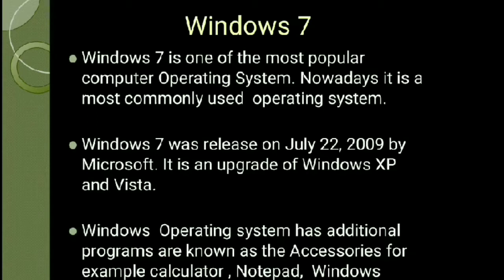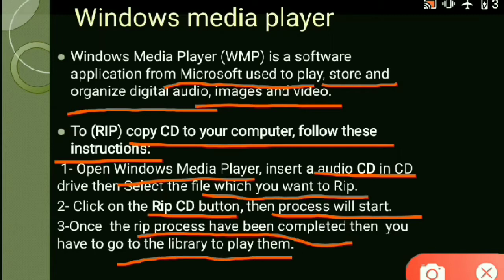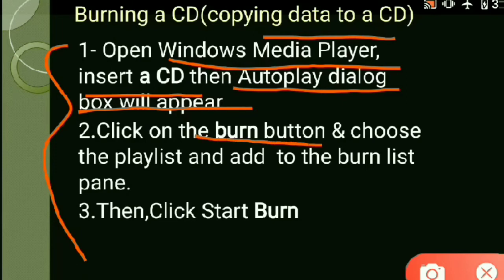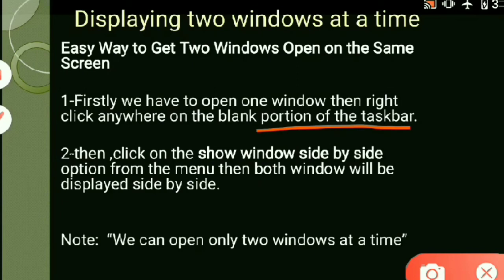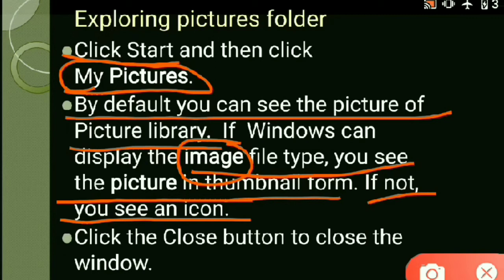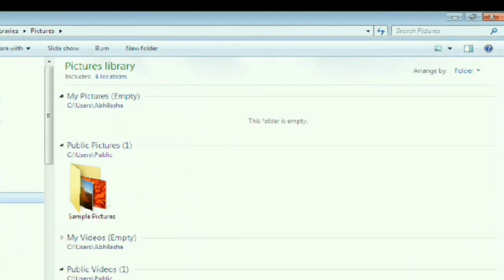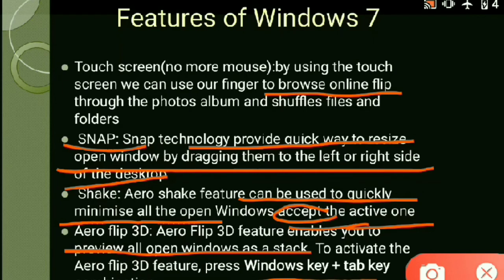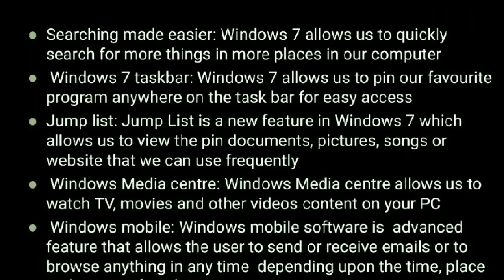Class 6 Computer Science Chapter 2 - More On Windows 7